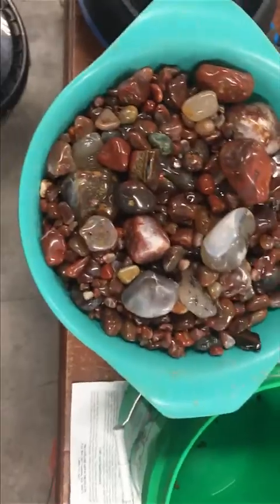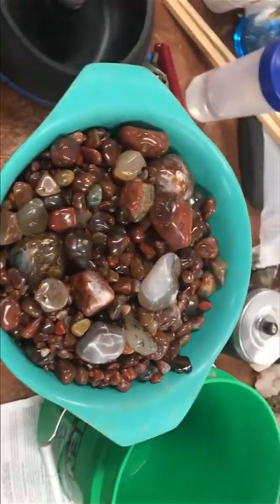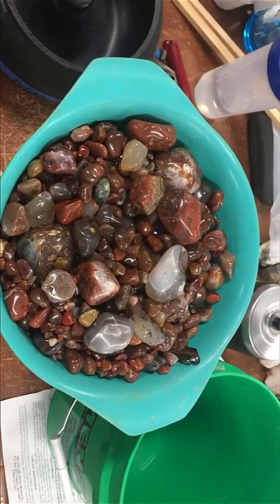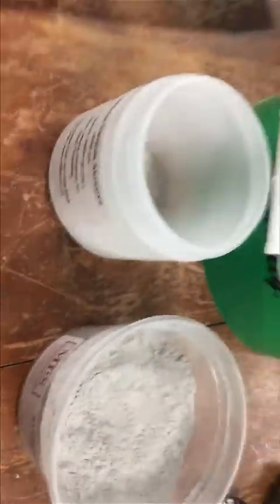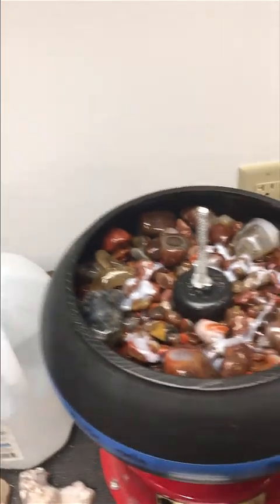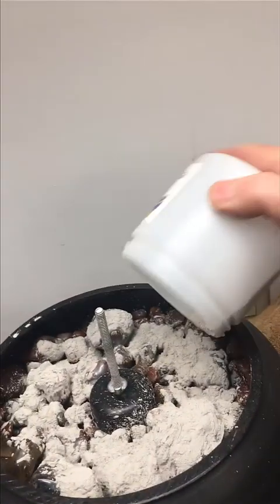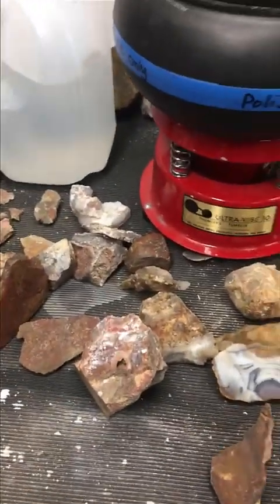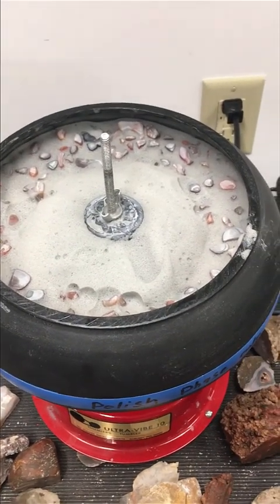vibratory pre polish brian nelson member video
member video by Brian Nelson Showing his use of a Vibratory Tumbler in the Pre_Polish Stage.